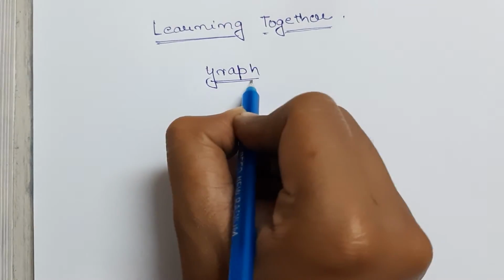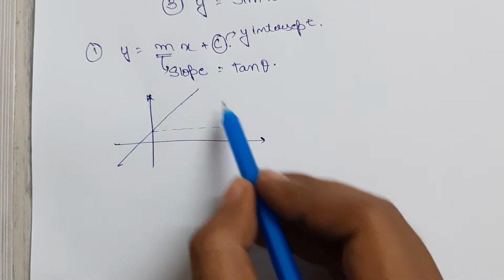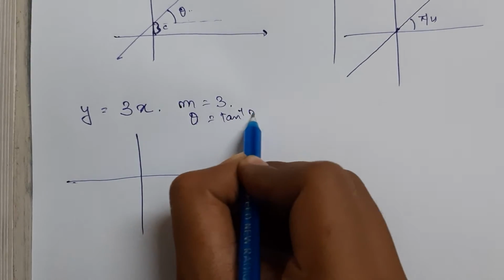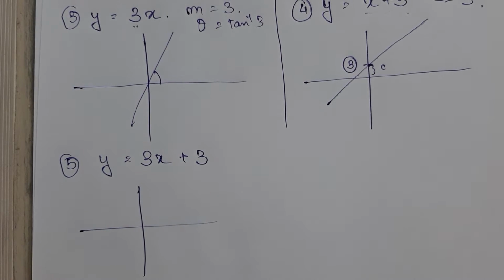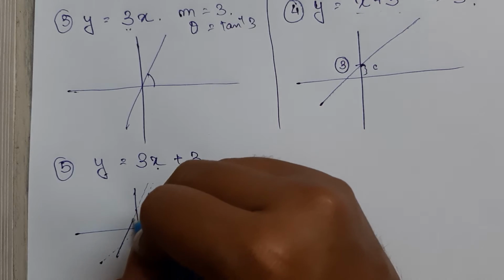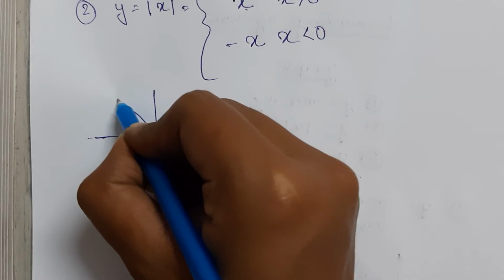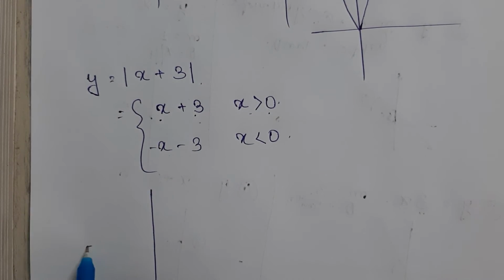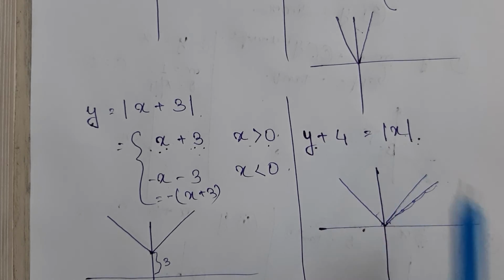Graph || y=mx+c|x|| very important